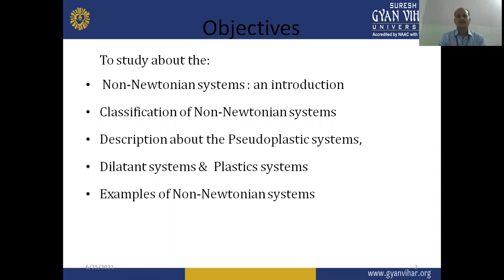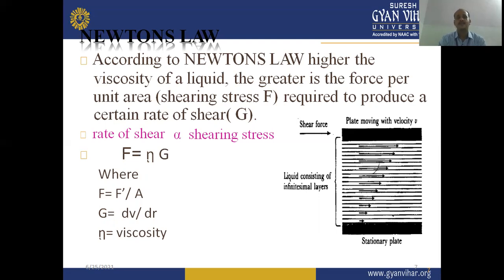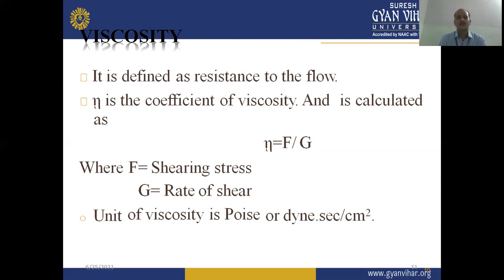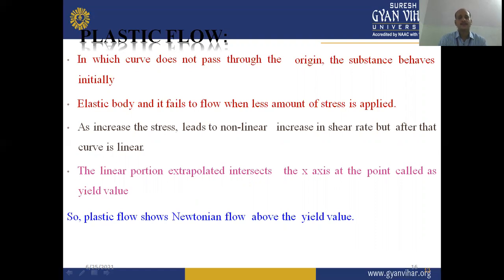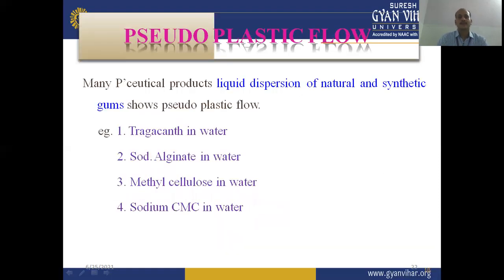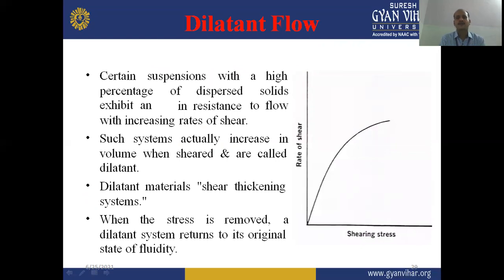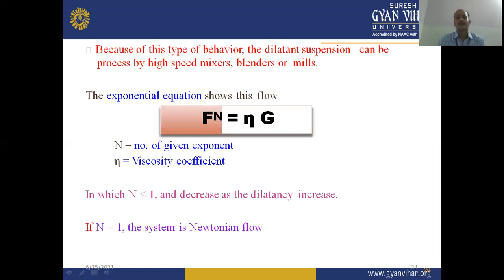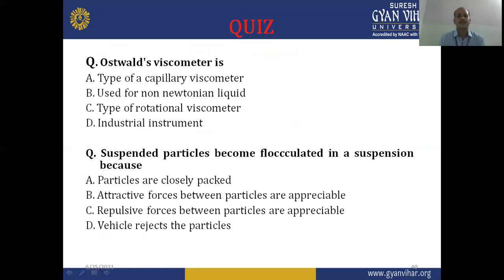PP II L 11, Non Newtonian Systems _Dr. Himmat Singh ChawraSchool of Pharmacy, SGVU, Jaipur